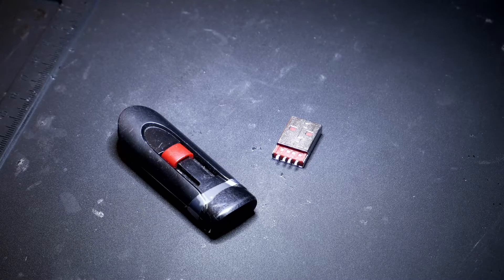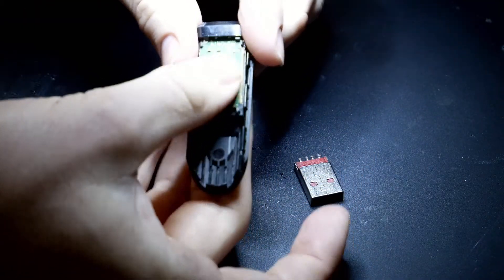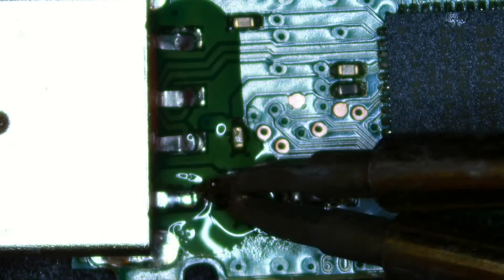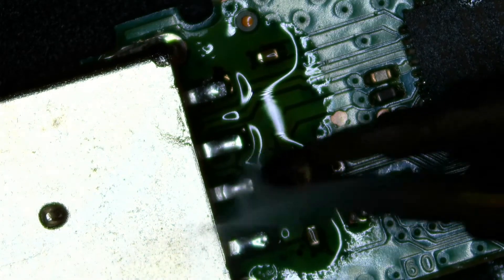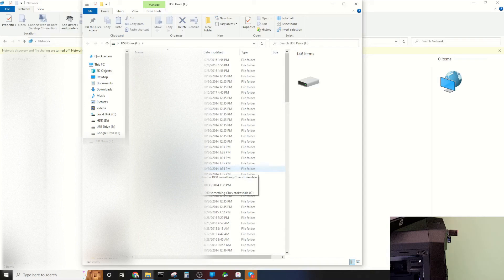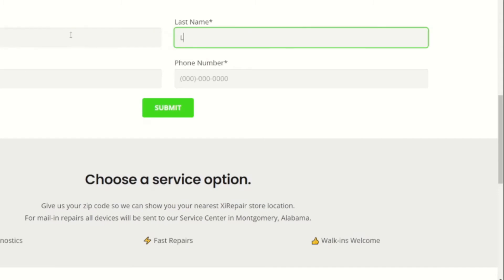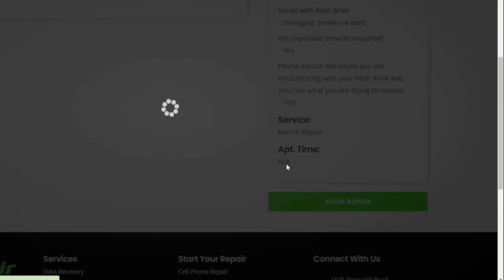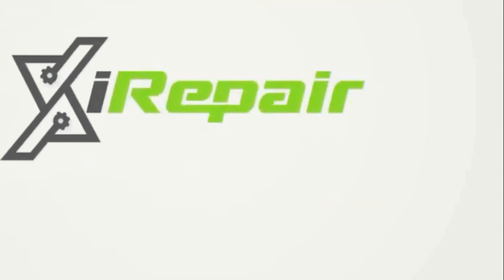Broken San Disk Flash Drive Data Recovery - How To Recover Data From Broken Flash Drive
This customers flash drive was shipped into our mail-in service center using our prepaid shipping label. Once the SanDisk flash drive arrived our team noticed that the  USB standard A male connector was detached entirely from the drive's printed circuit board. This is a common problem that flash drives have so our repair team used the customer's original head to repair the flash drive back to working condition in order to preserve all of the customer's data.

⏱ Timestamps:
0:00 - Intro
0:02 - San Dish Flash Drive Data Recovery
0:12 - How USB Flash Drives Get Damaged
0:30 - Remove the Plastic Shield Covering The SanDisk Drive
1:02 - Remove the PCB out of the plastic sliding case
1:29 - The Damage Underneath a Stereo Scope
1:45 - The Damage That Needs To Be Repaired
2:20 - Re soldering the USB port to the flash drive
2:50 - Repairing the USB Flash Drive
3:40 - Touching up the original USB A male plug
4:40 - Recovering the customer's lost data
📲 XiRepair is the fastest growing electronics repair and data recovery company in the US! XiRepair offers repair and recovery options for cell phones, game consoles, tablets, computers, drones and other data storage devices.

XiRepair offers same day repairs in store and via express mail-ins. Each repair comes with OEM quality replacement parts and our XiRepair 1 year warranty on parts and labor!